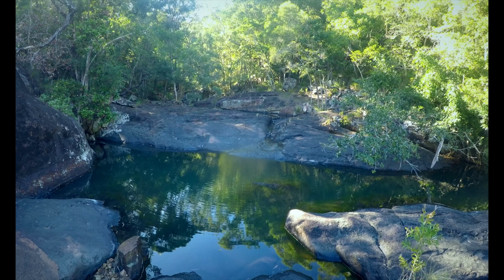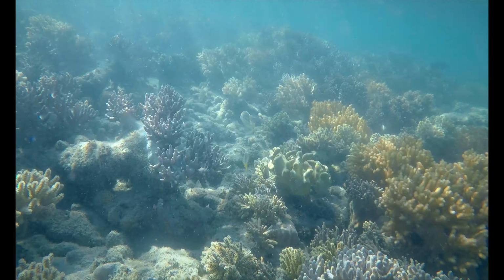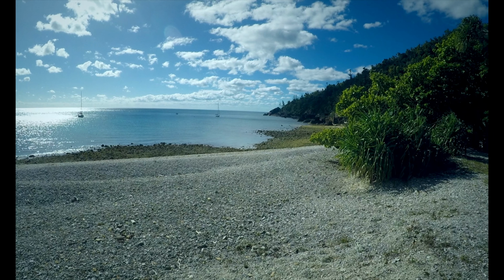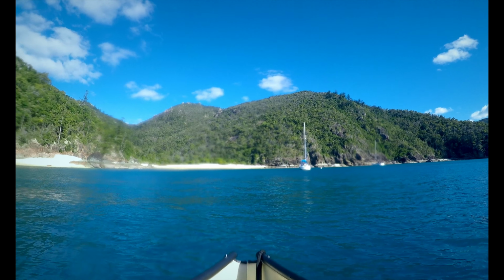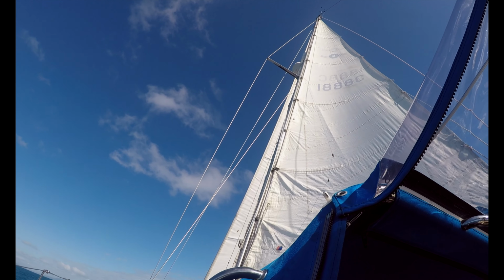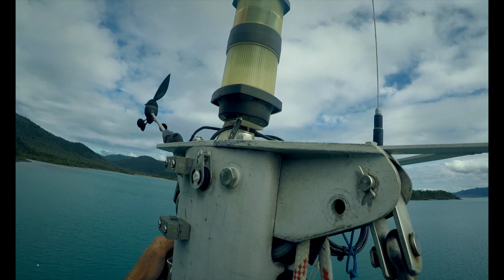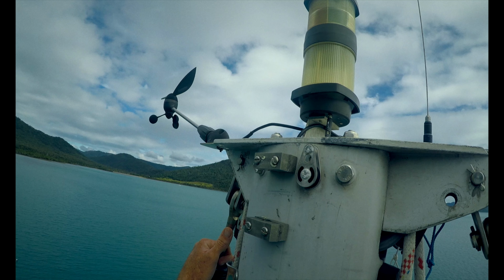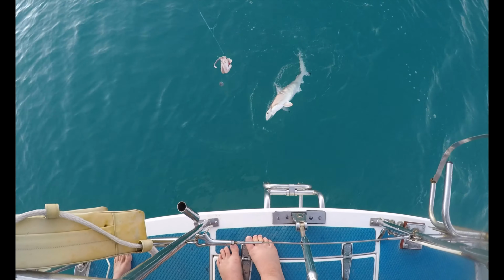SV² I Episode 5 I Stonehaven Bay, Maureen's Cove and Funnel Bay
We leave Nara Inlet and head across to Stonehaven Bay and Maureens Cove and Alison explores life beneath the boat. We move across to Funnel Bay and get the boat ready to be re-provisioned in the marina. Enjoy !